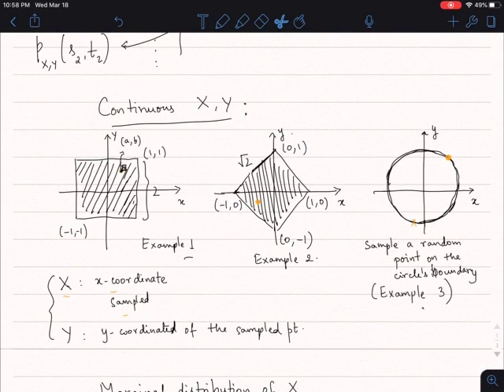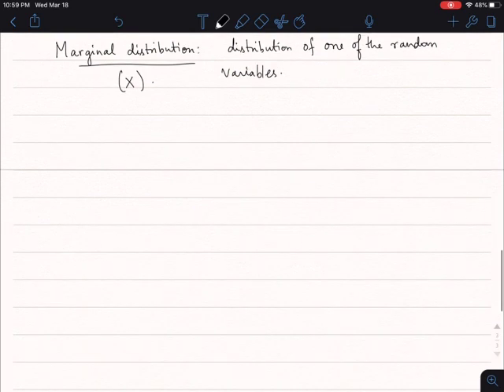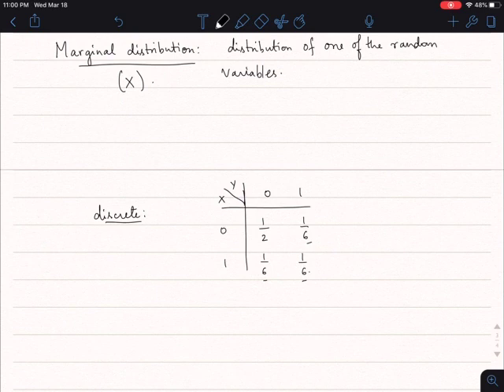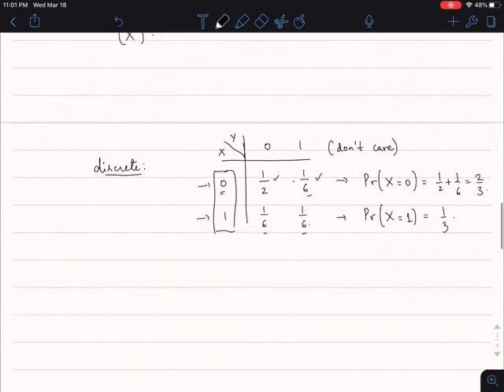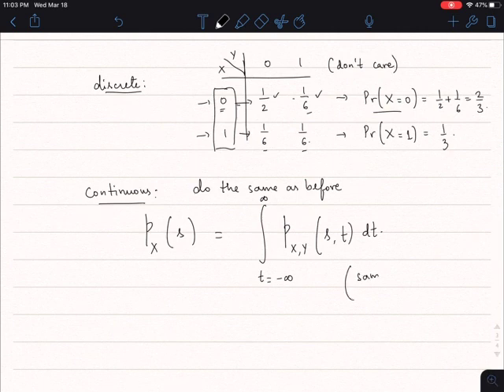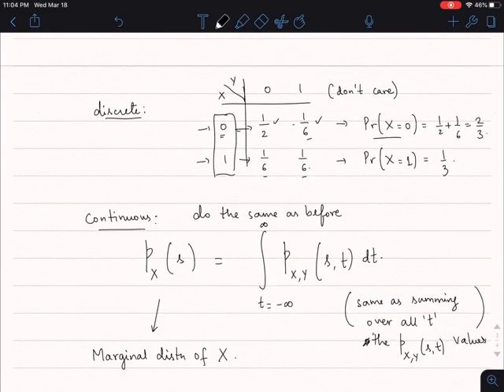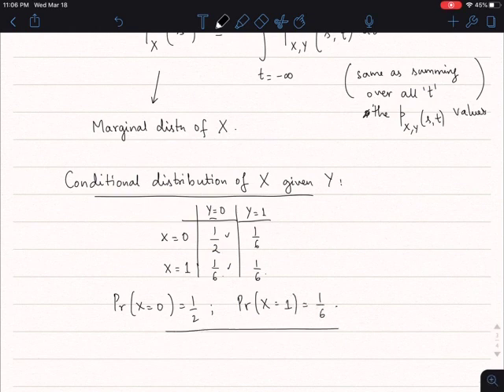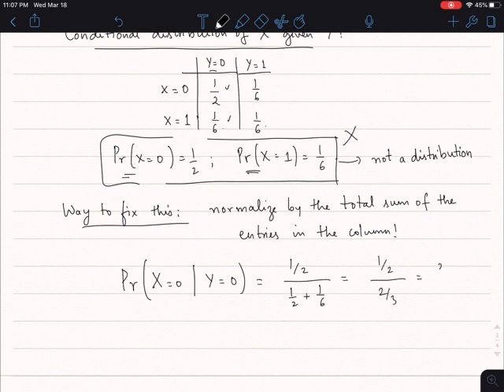CS 3130 / ECE 3530 -- Lecture 19 Part 2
Definitions of Marginal & Conditional Distribution